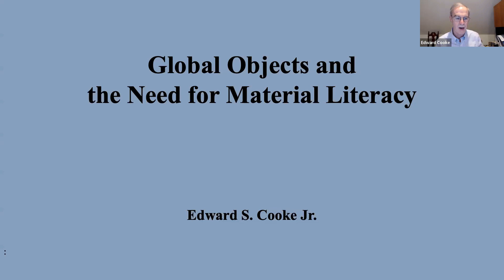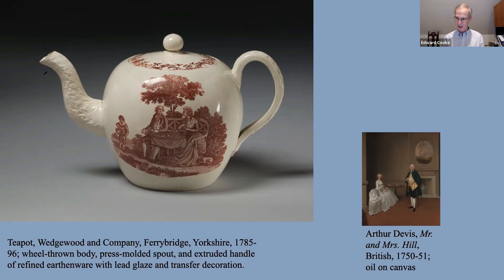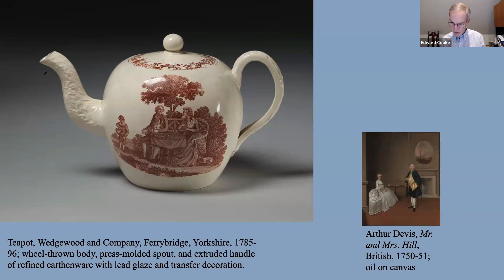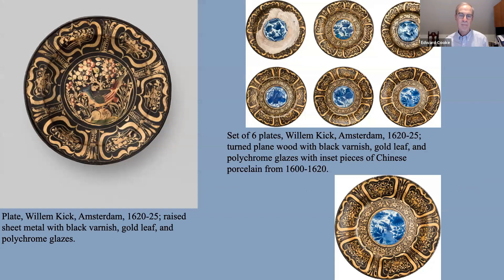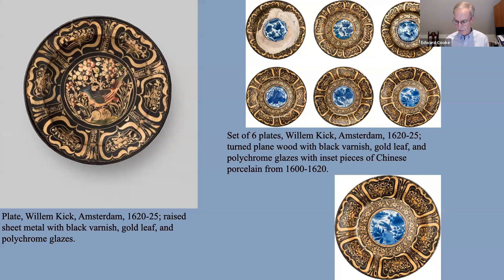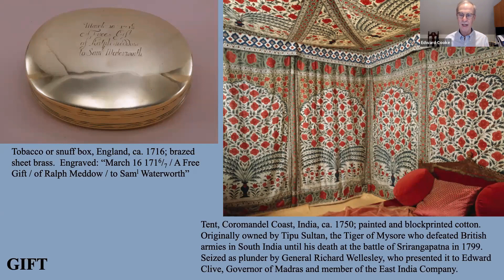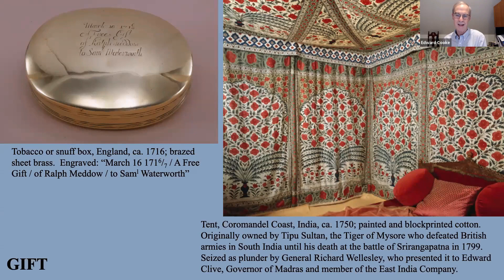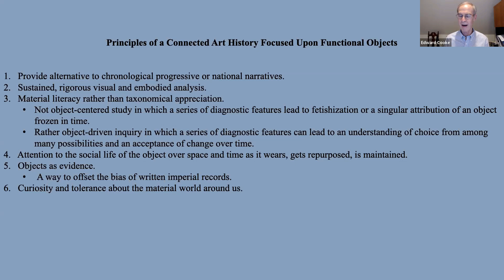2023.03.15 Yale Prof. Edward Cooke and others on Global Objects and the Need for Material Literacy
Global Objects: Toward a Connected Art History builds upon the analysis and interpretation of a wide range of functional aesthetic objects made across a broad temporal and geographic spectrum to broaden our understanding of an interconnected history of art. Eschewing traditional binaries of East vs. West or Fine Art vs Decorative Art, and transcending the tendency for medium specific analysis, this volume examines the production, consumption, circulation, and meanings of objects made from clay, fiber, wood, and non-ferrous base metals, particularly in the period 800-1800. The talk talks about the structure of the book and how it relates to the author’s pedagogy regarding material literacy. This panel is co-hosted by Princeton University Press and Yale Center Beijing.